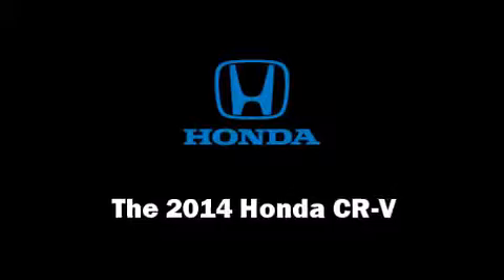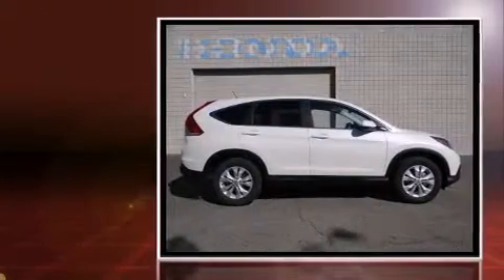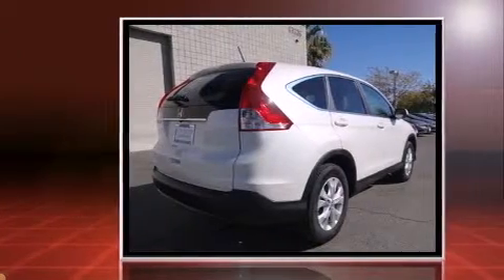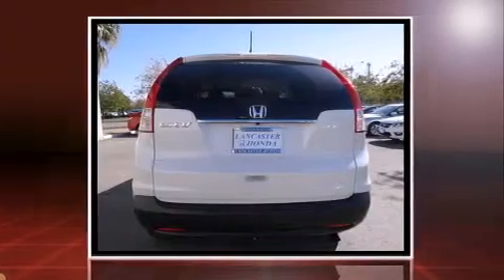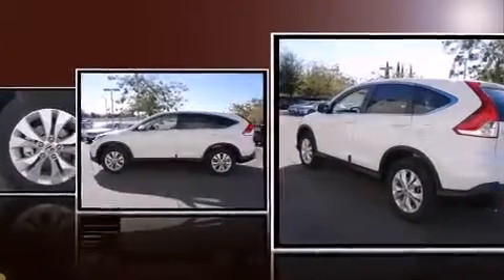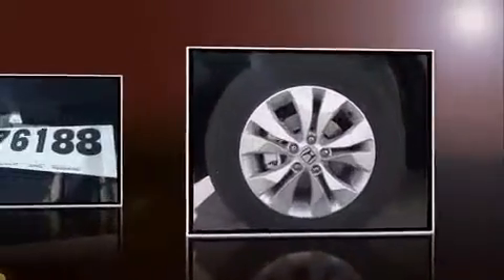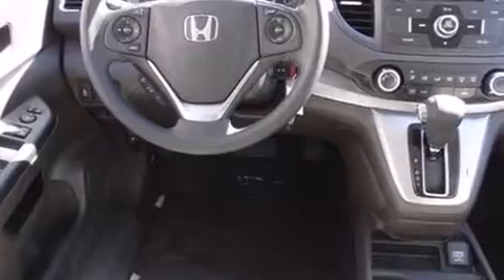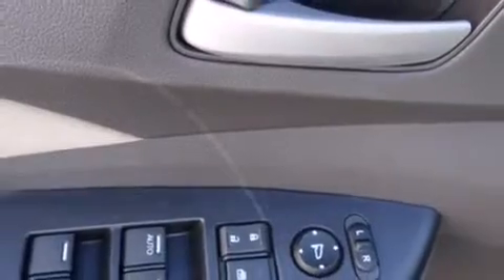2014 Honda CR-V EX FWD Front-wheel Drive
Lancaster Honda
43244 Drivers Way

The 2014 Honda CR-V. Smooth gearshifts are achieved thanks to the efficient 4 cylinder engine, and for added security, dynamic Stability Control supplements the drivetrain. Honda prioritized fit and finish as evidenced by: a tachometer, a trip computer, front fog lights, remote keyless entry, an overhead console, rear wipers, and power windows. For drivers who enjoy the natural environment, a power moon roof allows an infusion of fresh air. Premium sound drives 6 speakers, providing you and your passengers a sensational audio experience. Side curtain airbags deploy in extreme circumstances, shielding you and your passengers from collision forces. You will have a pleasant shopping experience that is fun, informative, and never high pressured. Please don't hesitate to give us a call.